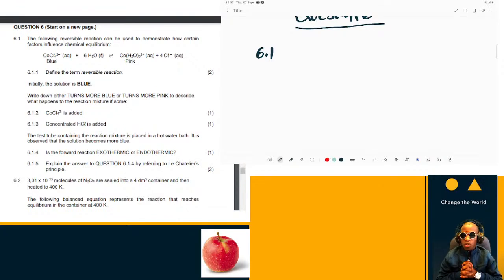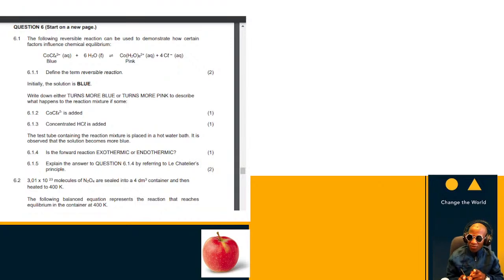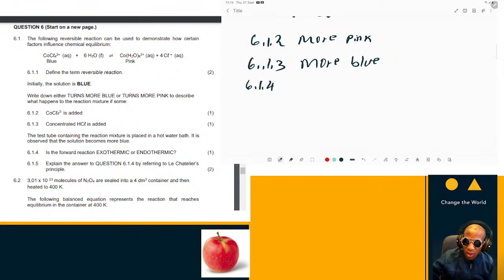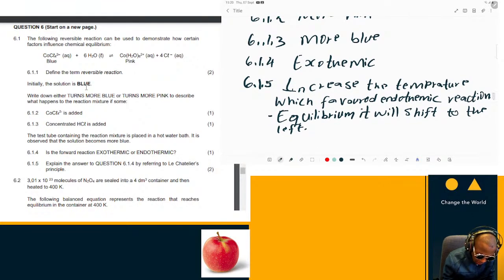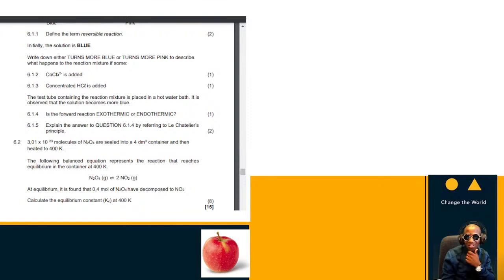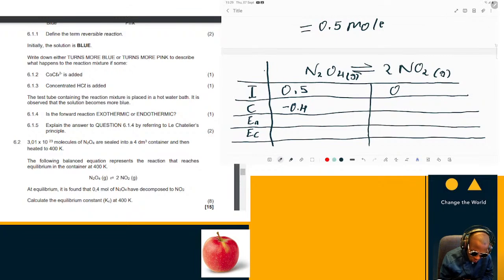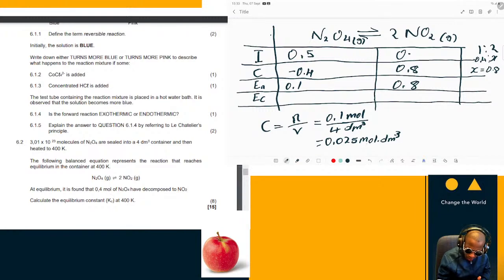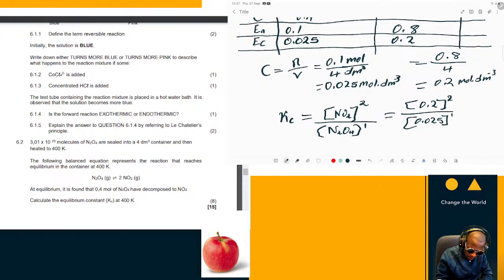"Cracking the Chemical Equilibrium Code: Grade 12 Chemistry Trial Exam Prep!